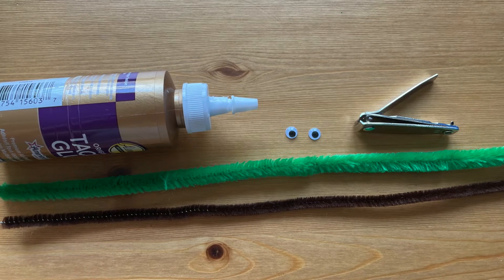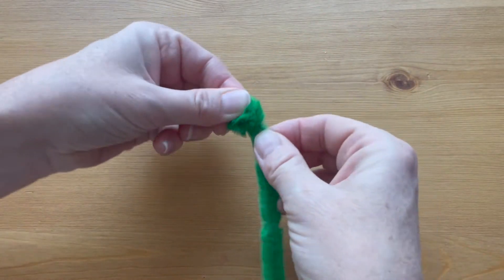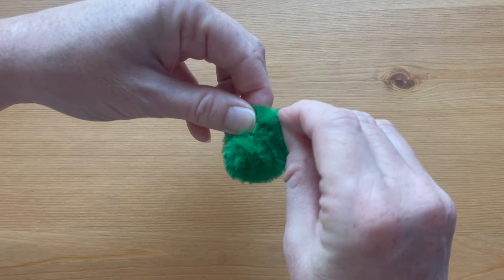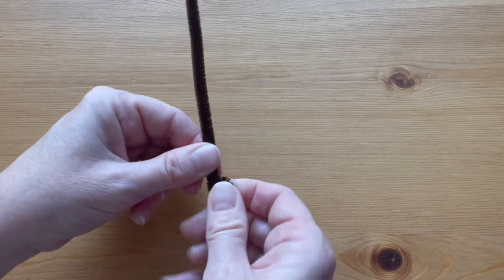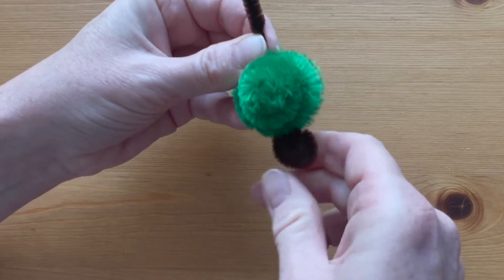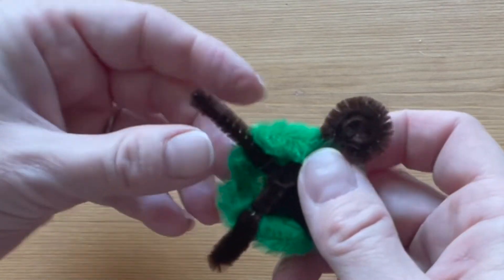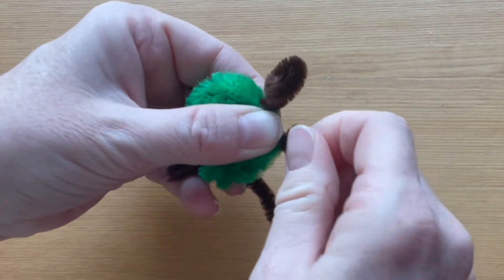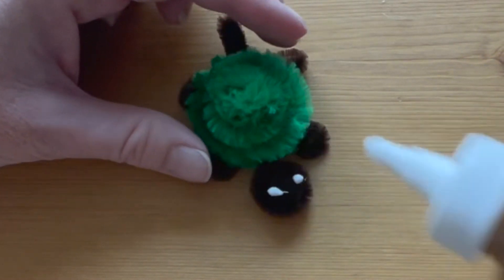Pipe Cleaner Turtle Craft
Craft a cute turtle out of pipe cleaners. Easy, step-by-step instructions.